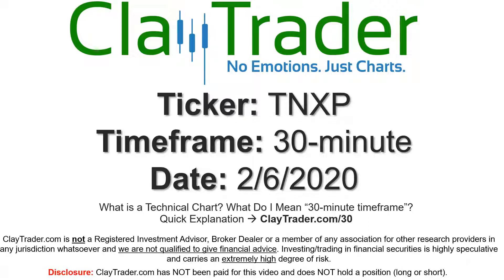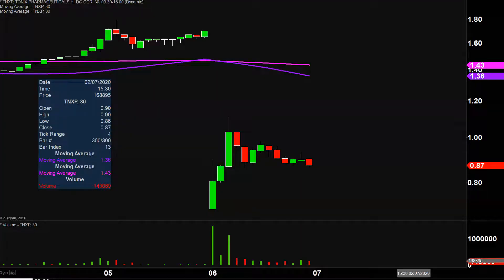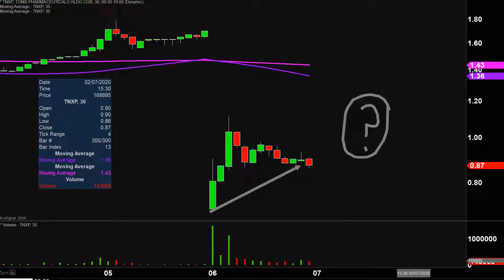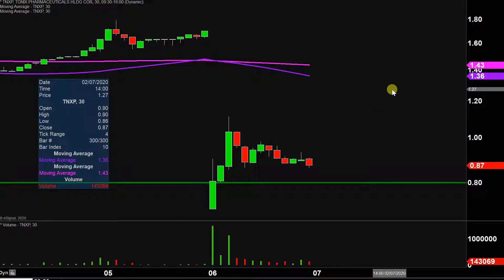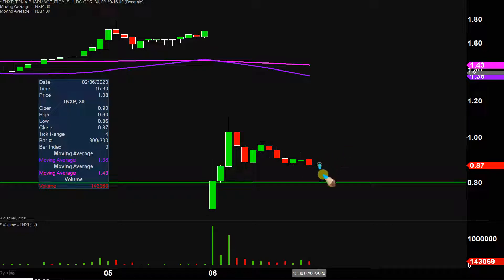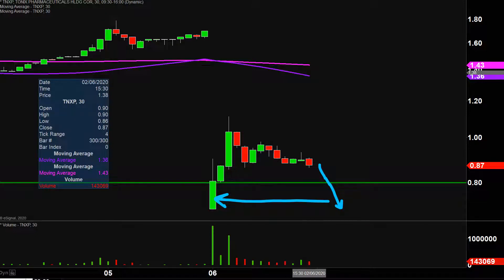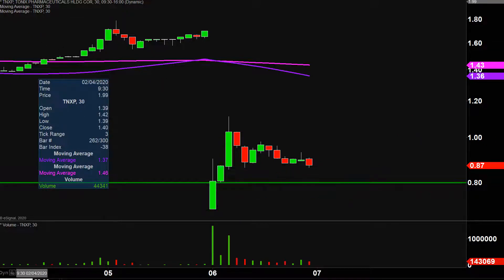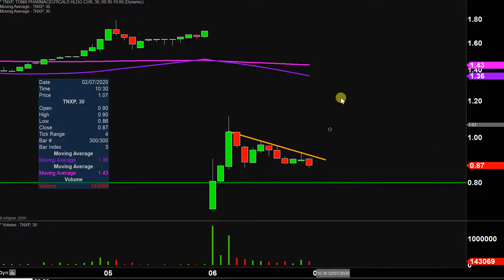Tonix Pharmaceuticals Holding Corp. - TNXP Stock Chart Technical Analysis for 02-06-2020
Learn how to read stock charts and identify technical patterns as ClayTrader does a quick stock chart review on Tonix Pharmaceuticals Holding Corp. (TNXP).